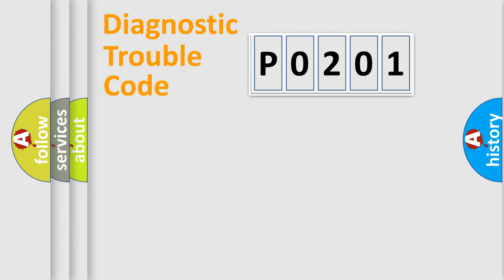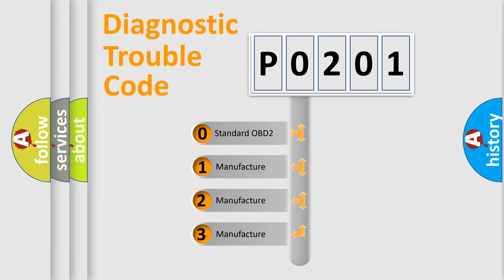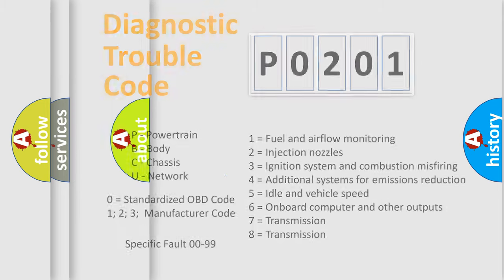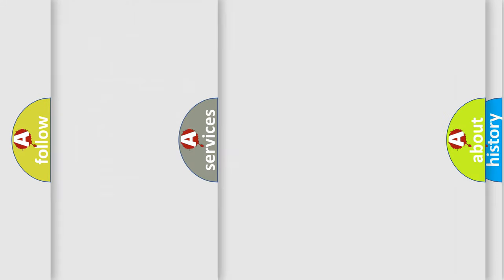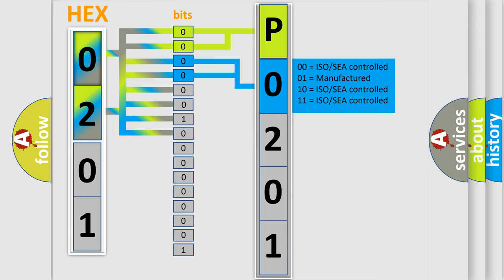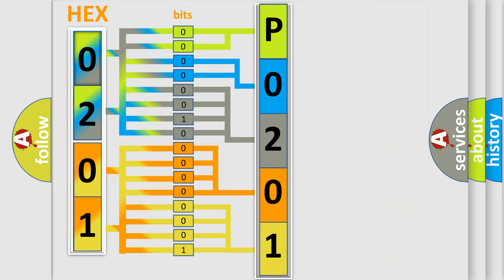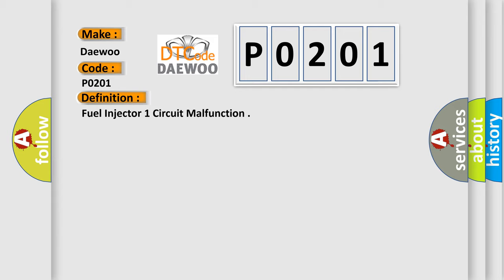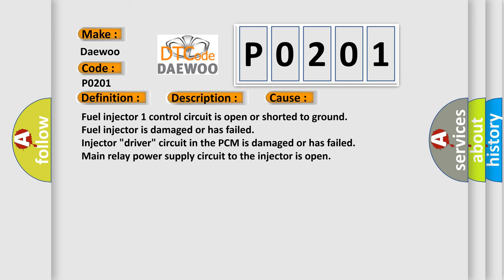DTC Daewoo P0201 Short Explanation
Contents:
0:21 Basic DTC analysis according to OBD2 protocol standard.
1:48 Insight into programming
2:58 A diagnostically understandable description of the Diagnostic Trouble Code
3:05 Basic error definition

Make:
Daewoo
Code:
P0201
Definition:
Fuel Injector 1 Circuit Malfunction
Description:
Cause:
Fuel injector 1 control circuit is open or shorted to ground
Fuel injector is damaged or has failed
Injector "driver" circuit in the PCM is damaged or has failed
Main relay power supply circuit to the injector is open